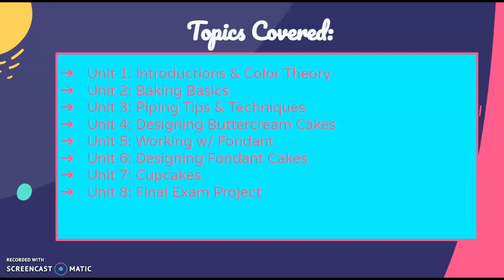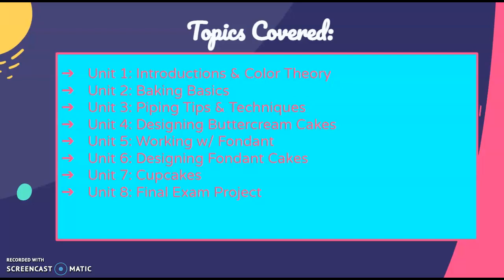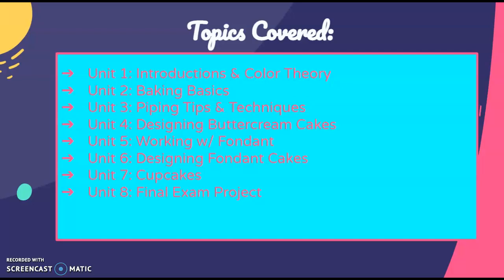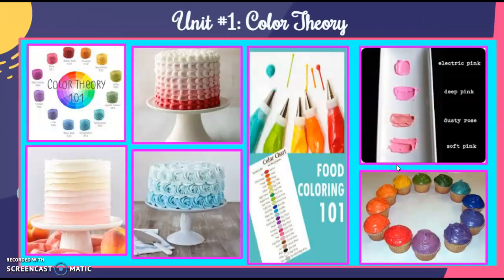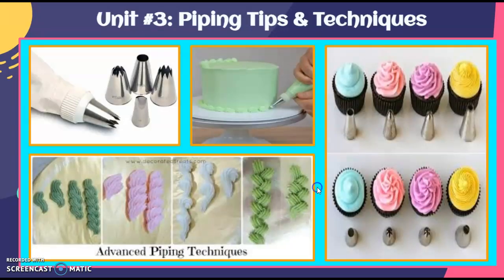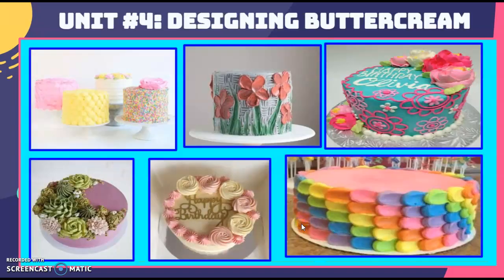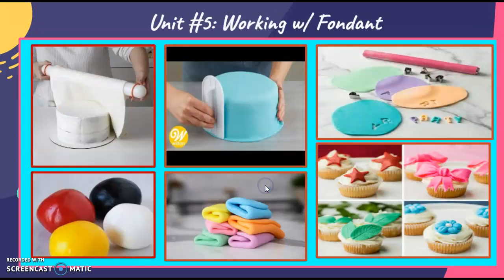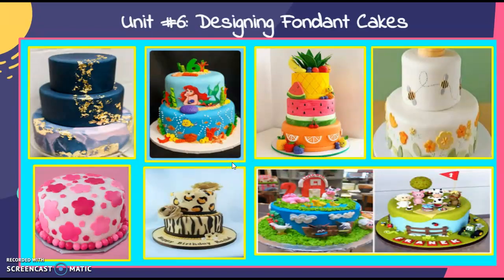Cake Decorating FAQ